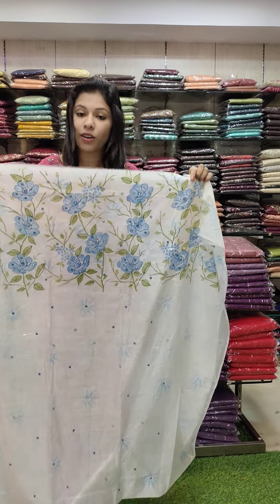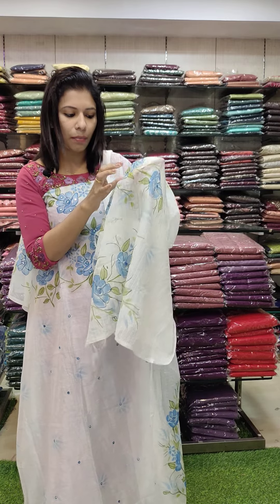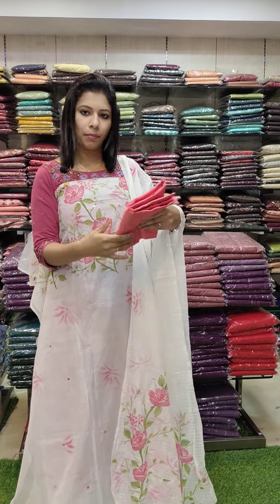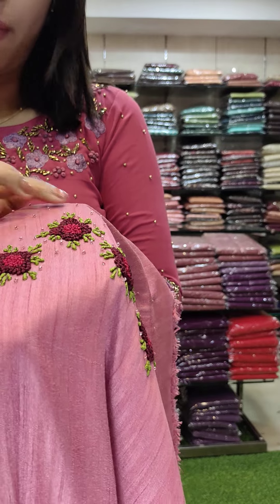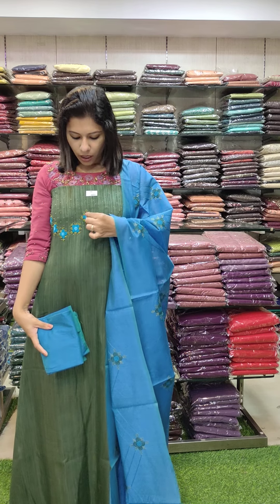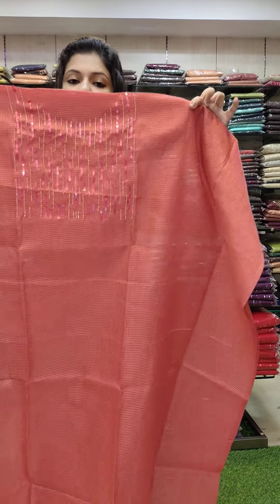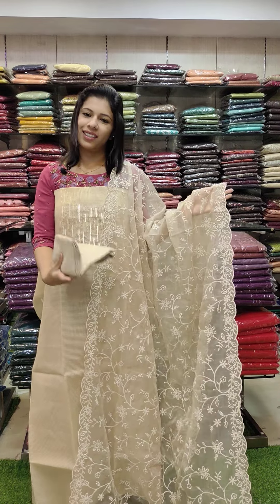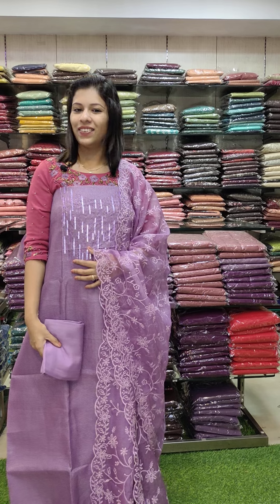SILKY KOTA WITH BRUSH PRINT SALWAR MATERIAL 8921540227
SILKY KOTA WITH BRUSH PRINT SALWAR MATERIAL COLLECTION ❤